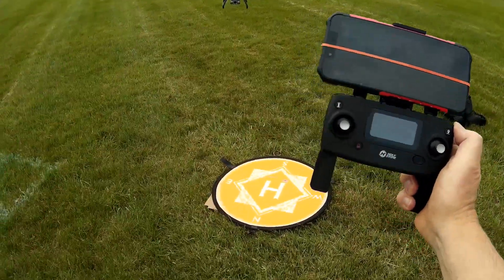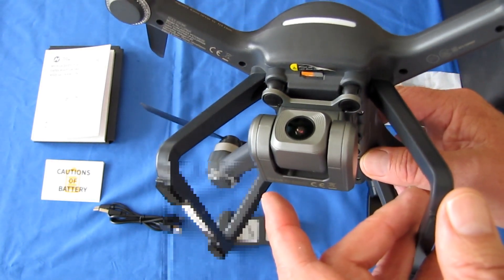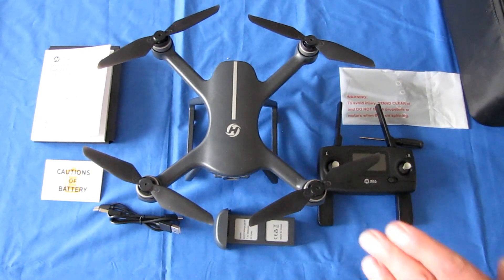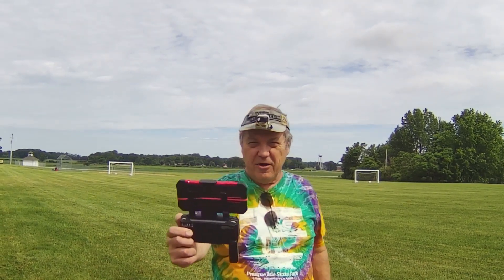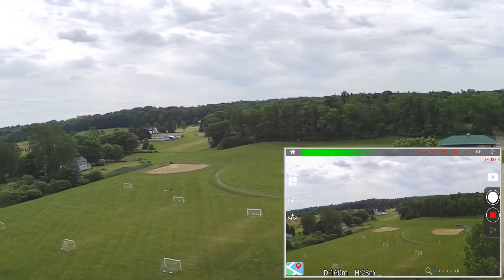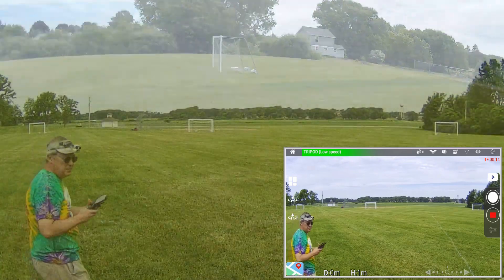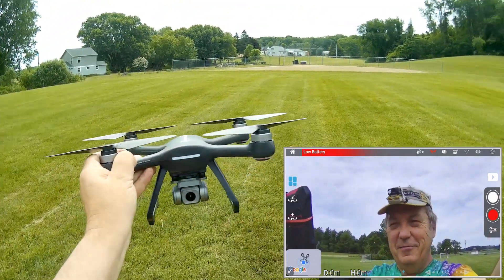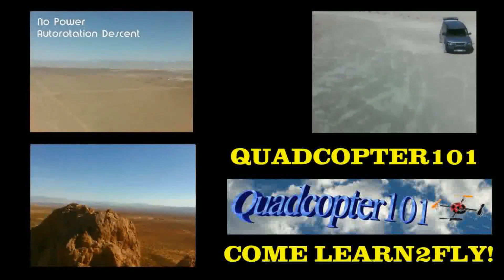Holystone HS700E EIS 4K GPS Drone Flight Test Review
This upgrade to the HS700D now includes electronic image stabilization for stable and true 4K video without need of a mechanical gimbal.  Find it here and use coupon RGPL6NZW for 10 percent savings

Pros
- True 4K video camera with 30 fps frame rate.  Also can record 1080p video at 60 fps.
- Dedicated onboard processor for electronic image stabilization.  Works reasonably well to stabilize video without the need for a mechanical gyro stabilized gimbal.
- GPS for stable hovering and automatic return to home and landing on command, loss of signal, and low battery.  Low battery brings the drone to hover over the takeoff point, but will allow further flight within 100 meters of takeoff point until battery depletion (at which point it lands wherever it's at).
- Optical flow sensor for automatic hovering indoors, or outdoors if so desired.
- Bright belly LED lights for improved visibility, especially at dusk.
- Brushless motors.
- 7.4V 2800mah provides 21 minutes of flight time.
- FPV range of up to 500 meters, and controller range of up to 1,000 meters.
- App also provides advanced capabilities of follow me, orbit position, waypoints, and headless mode.  App also enables modifications of video and photo settings including resolution, brightness, saturation, special effects, ISO, and white balance.
- Drone can be flown without the app using just the controller if desired.  Controller includes telemetry information screen providing drone and controller signal strength, remaining battery power, drone distance and height, GPS status, flight rate, and controller mode. Controller also provides buttons for automatic takeoff and landing, lights, camera pitch, photo and video shutter, return to home, arm and disarm motors, and GPS on or off.

Cons
- The app requires use of a phone with 802.11ac WiFi. Before purchasing, use Google to verify that your phone does indeed have 802.11ac WiFi (not everybody has such on their phone).
- The drone's low rate is very slow in both horizontal speed and yaw (turning) rate.  The intent is to aid processor image stabilization.
- Electonic video stabilization works reasonably well.  But there are a couple of limitations.  First is that the stabilization does result in slight blurring of the video.  The second is that the EIS has difficulty in keeping the video horizon level.  This is especially true if there is wind that will cause the drone to maintain a tilt to counter the wind.  The resulting tilt of the drone will be apparent in the video view of the horizon.
- Requires using at least a Class 10 SD card for 1080p 60 fps video, and at least a U3 SD card for 4K video.  Expect severe frame dropping if you attempt to use a slower speed card.
- Weighs 559 grams with battery, and requires registration in most countries.

MUSIC LICENSE
"Awel" by stefsax